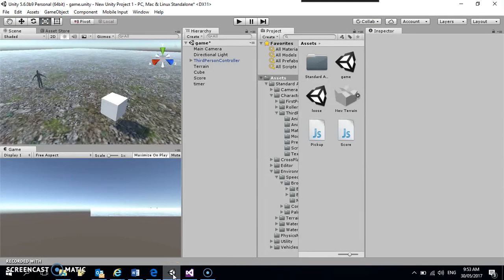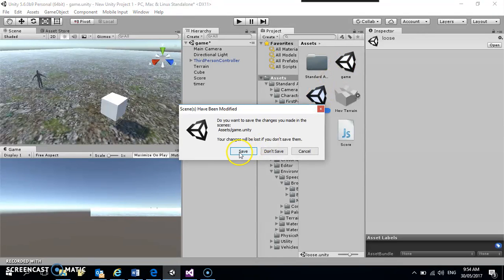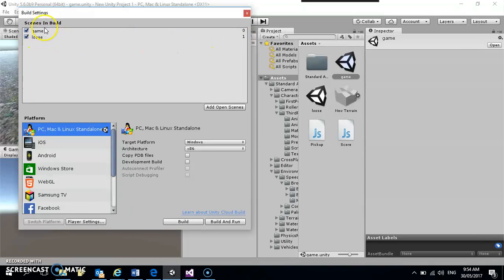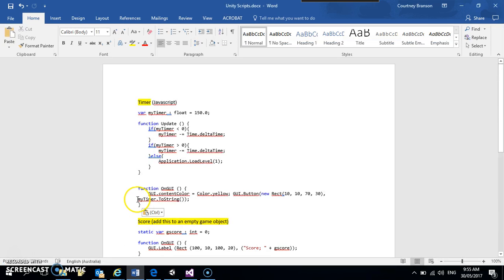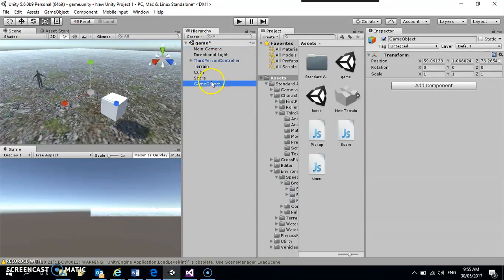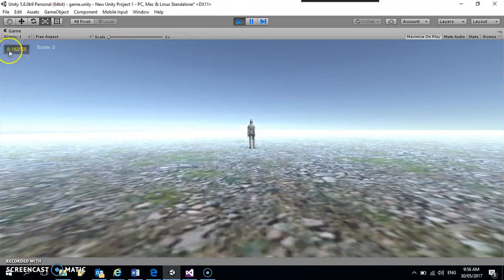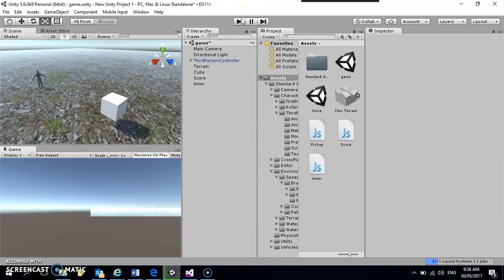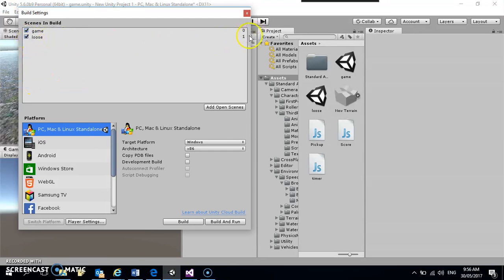Unity timer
Description